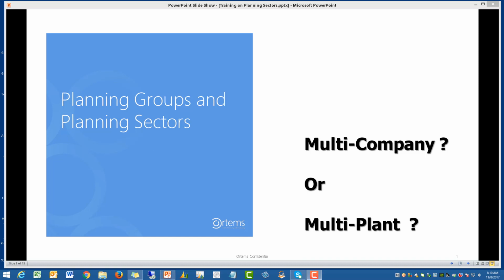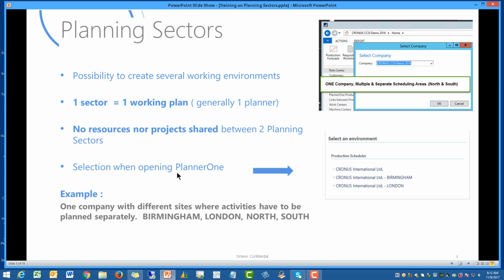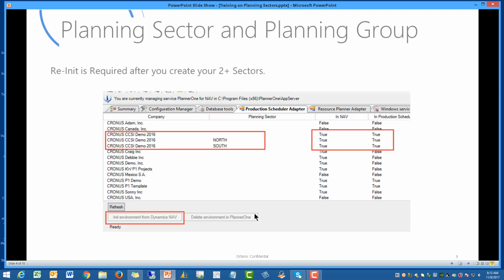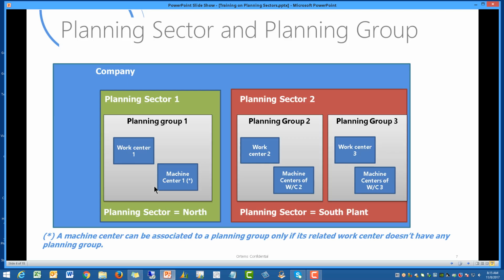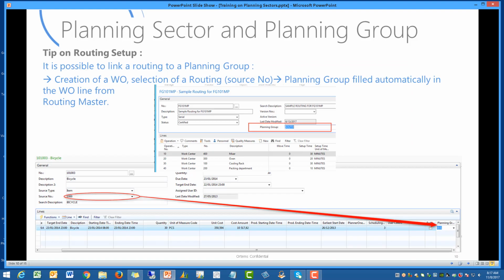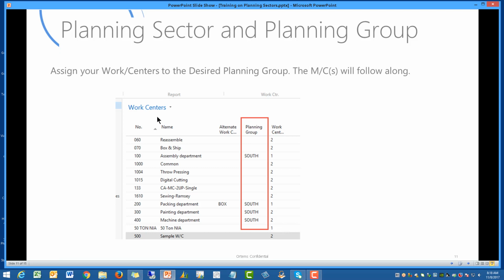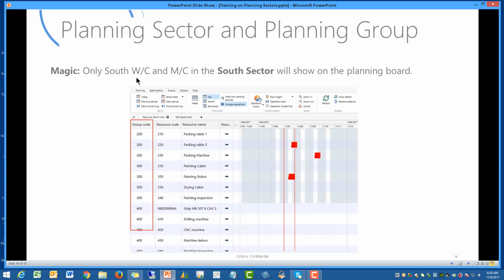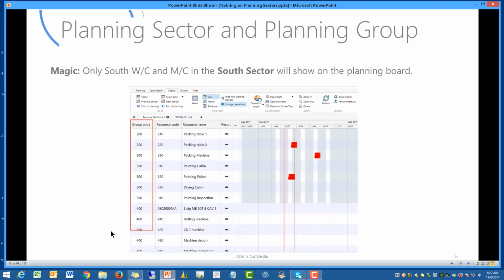PlannerOne Production Scheduler Sectors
This video will show you how to manage Multiple Plants in Production Scheduler. Call on us for a live demonstration. Cost Control Software